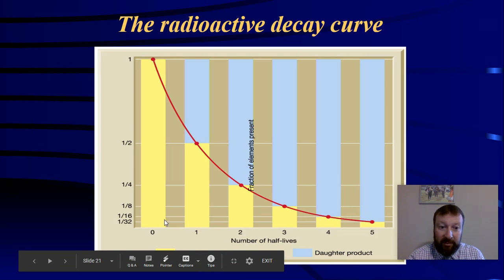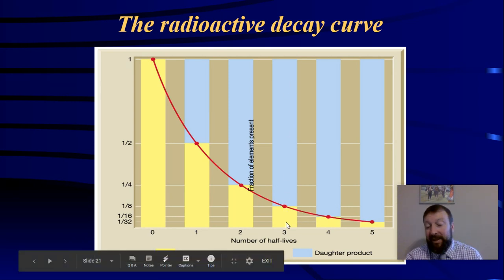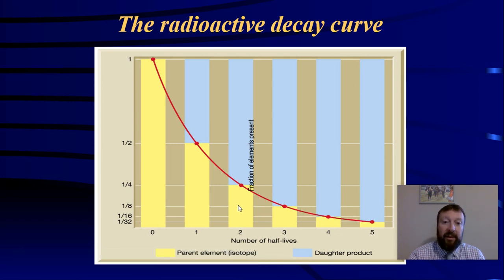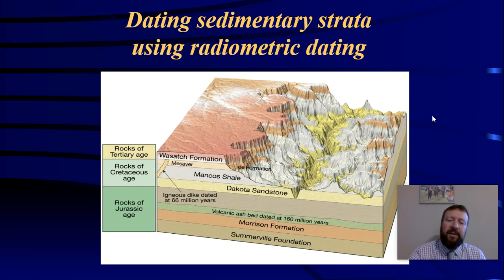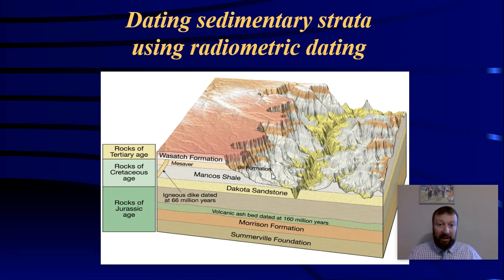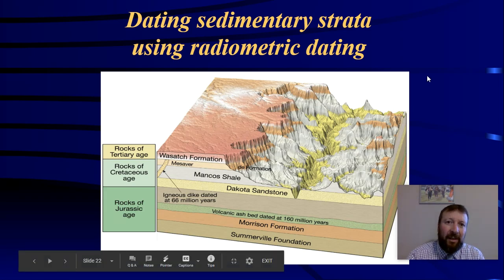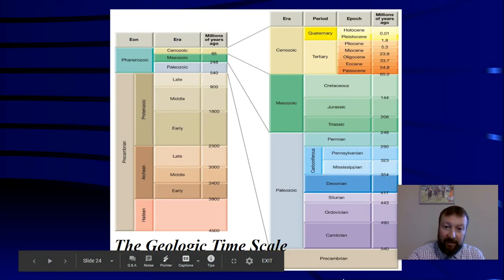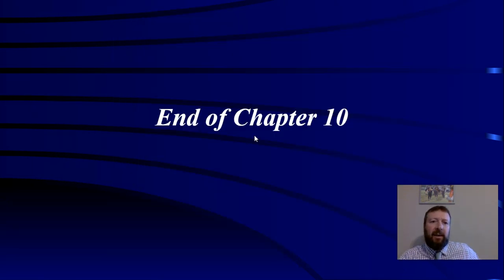Geology - Geo Time 3